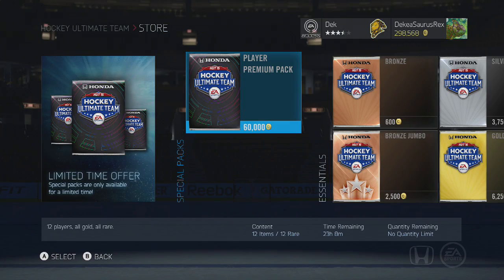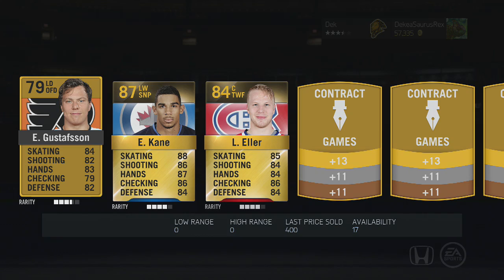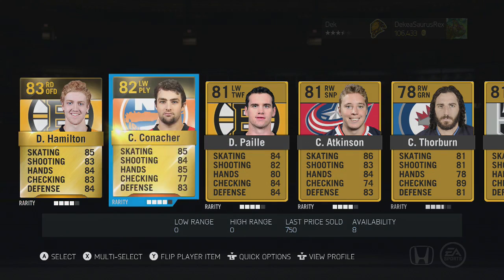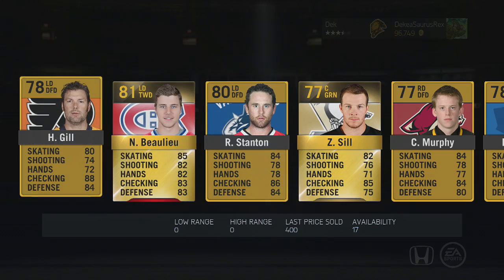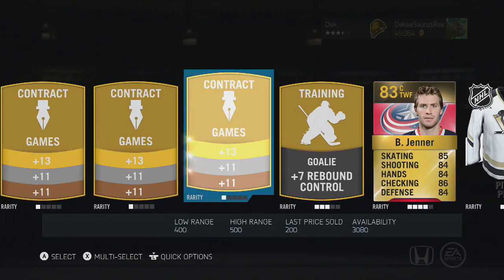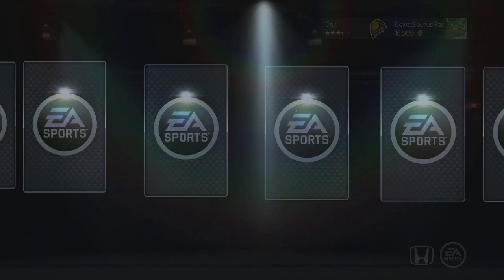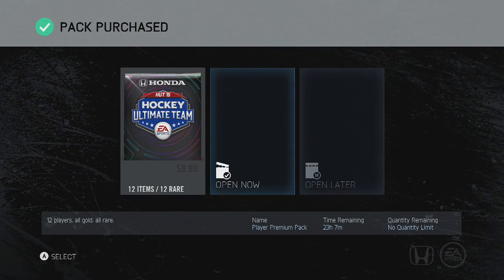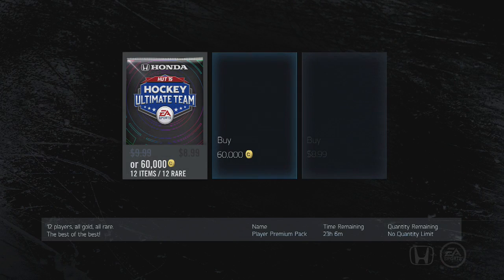NHL 15 HUT: ASSORTED PACK OPENING!